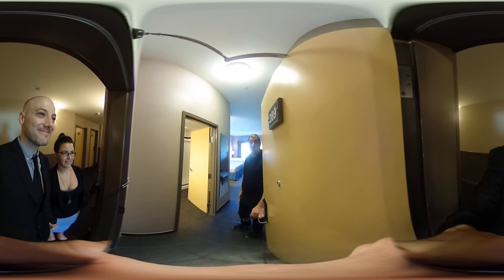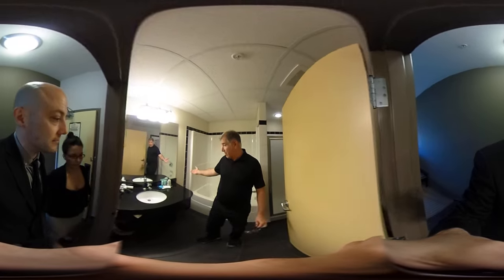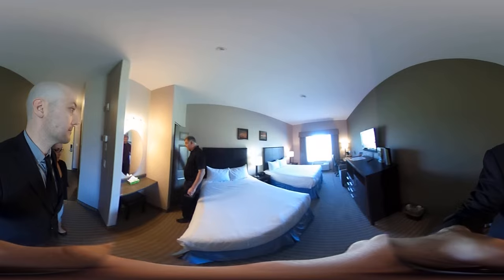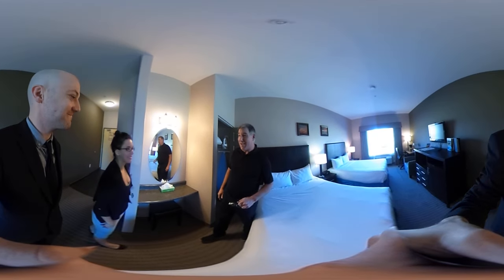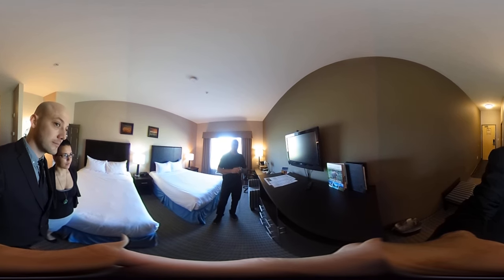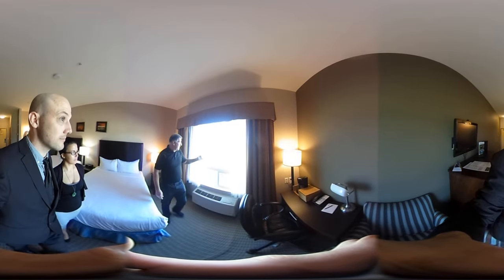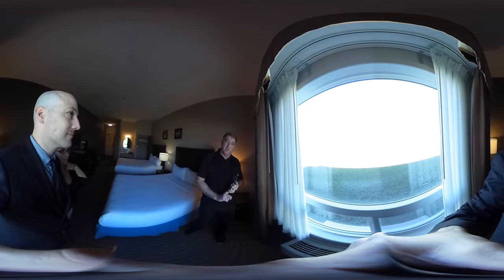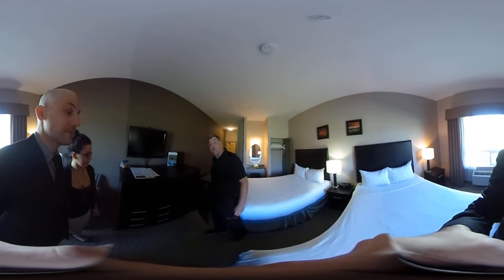Stoney Nakoda Resort and Casino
This Is Me enjoying a Cozy Fireplace at the Stoney Nakoda Resort and Casino Family Suite

captured in 360 video for viewing in 360 and in your Virtual Reality Device. For Tutorial videos on viewing or making 360 videos visit

Follow our YouTube channel, Facebook posts and our Tweets.
For 360 videos, VR innovations and more.